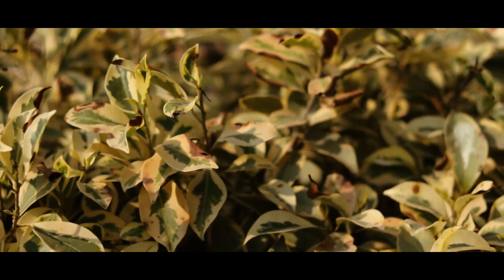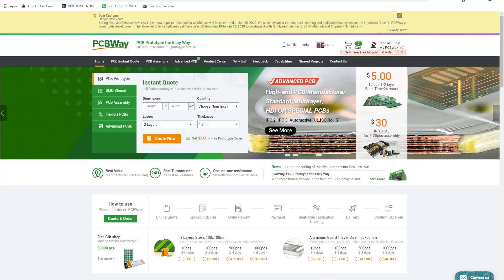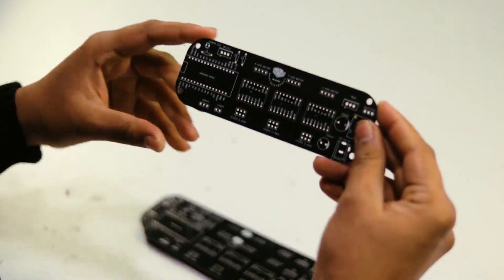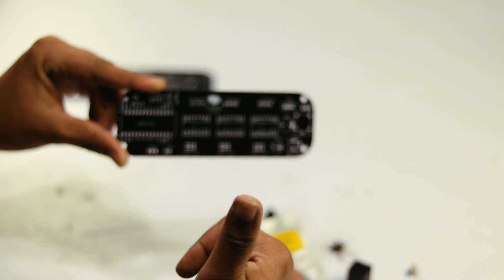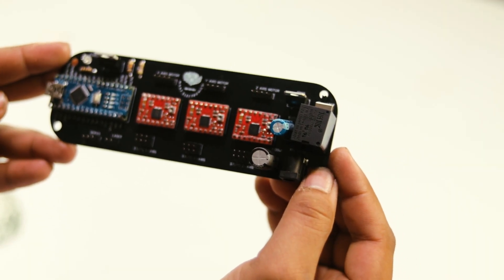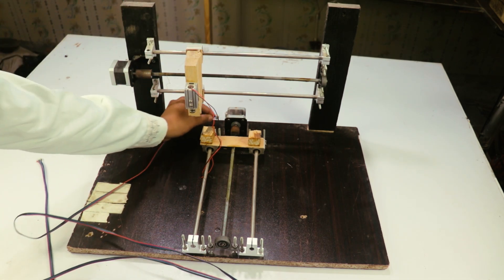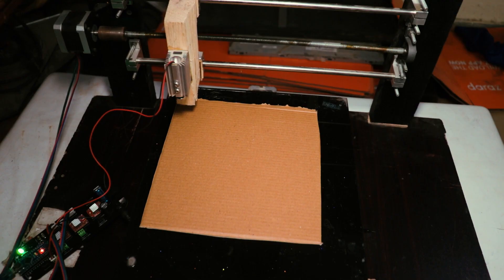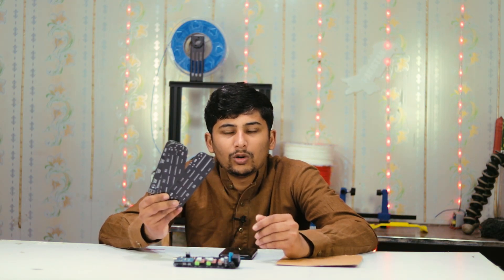PCBWAY.COM Professional PCB in $5 3 Axis GRBL CNC Controller Laser, Router & Drawing Machine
✅ PCBWAY Prototype for $5 (Any Color)

Dear viewers today i bring video about a review of PCBWAY PCB & Project from PCB 3 Axis GRBL CNC Controller for Laser, Router and Drawing CNC machines. Make PCB from PCBWAY in Just 5 Dollar. Best Website to make PCB in China. Watch this video till end. Very informative video for all. Thanks to watch.